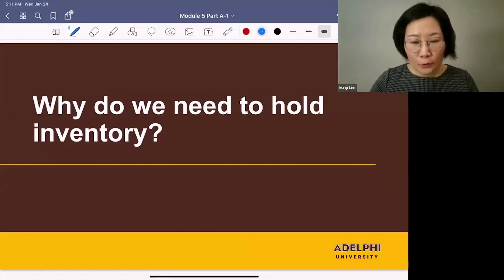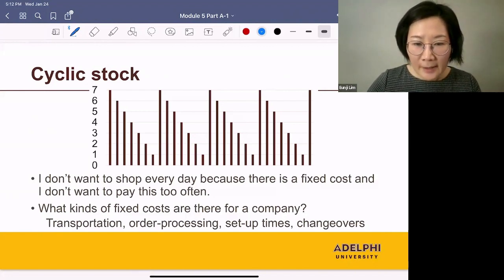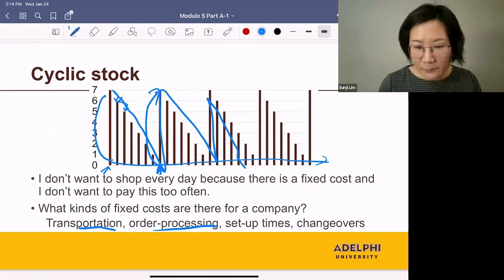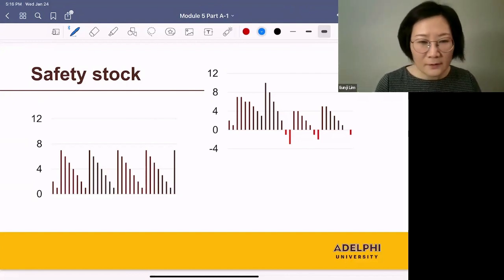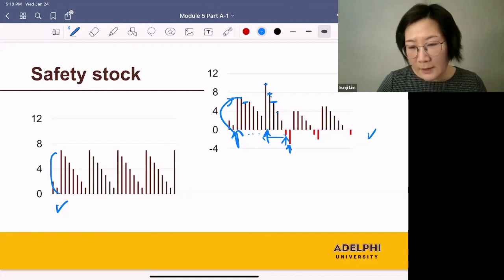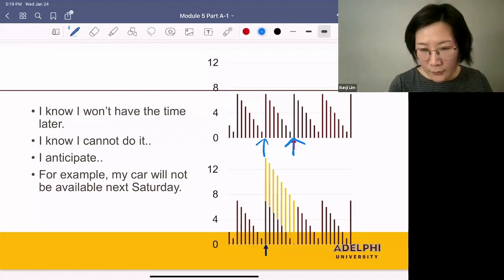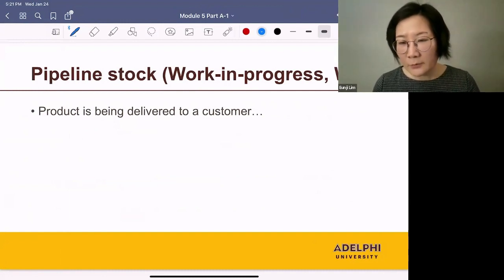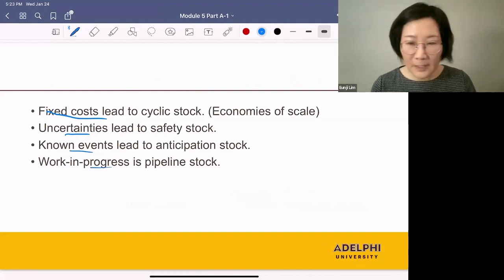Module 5-2 Why do we need to hold inventory?